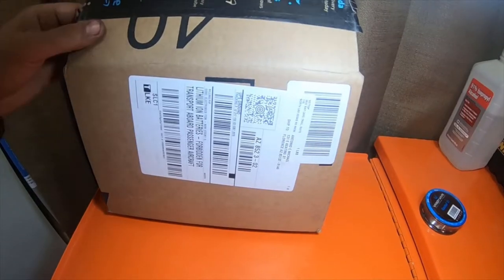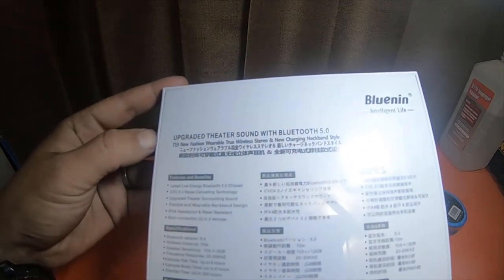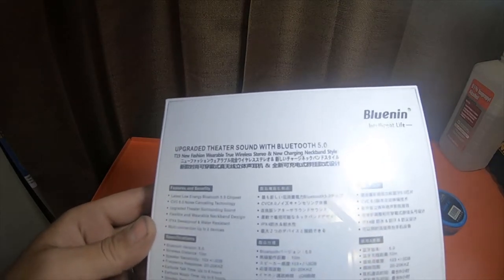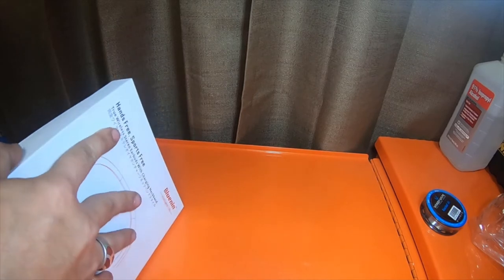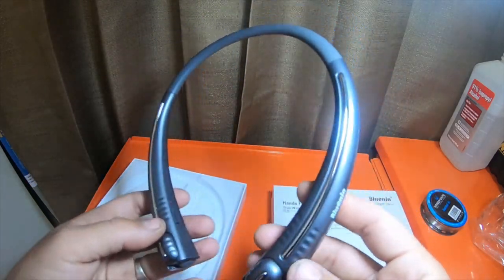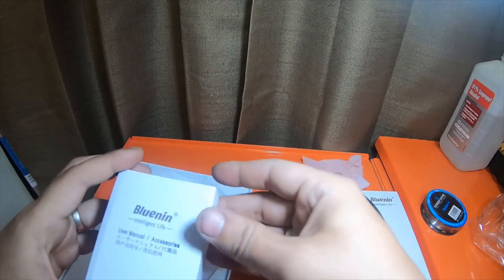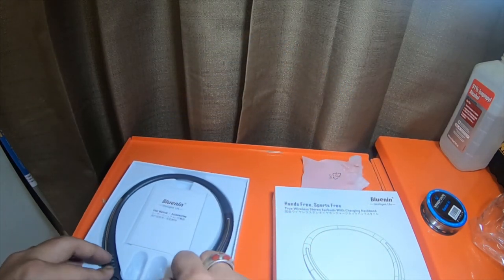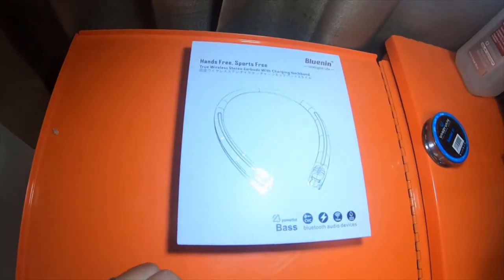Electronic Haul - Amazon - Free For Testing Bluenin Sport Wireless Earbuds Unboxing Part 1